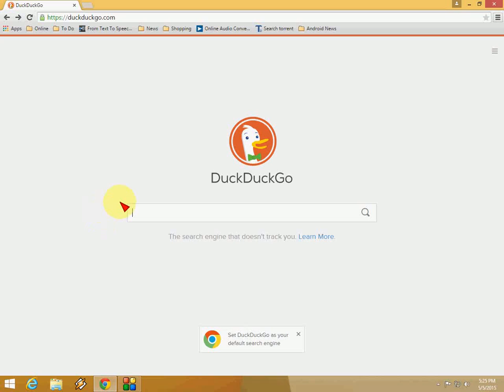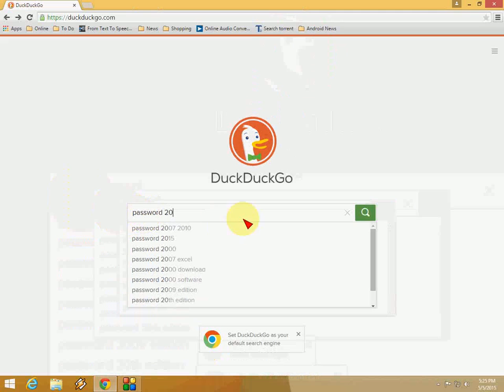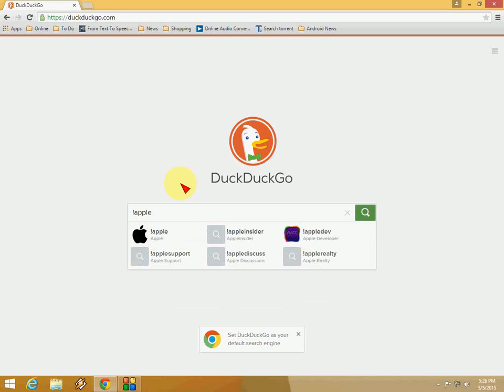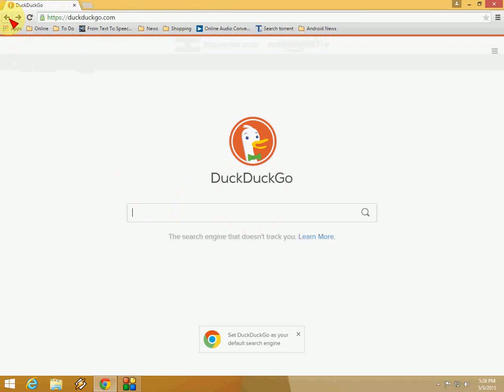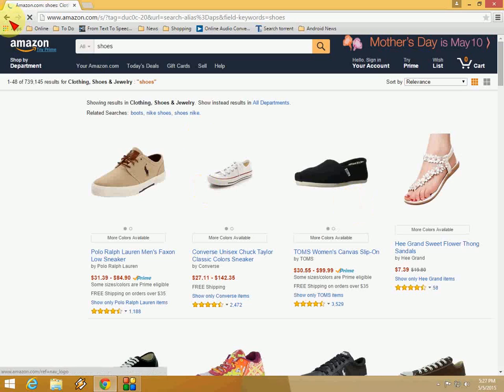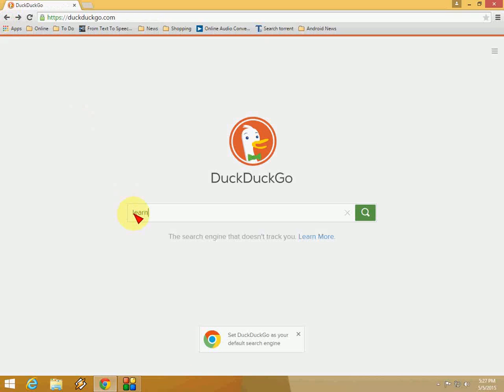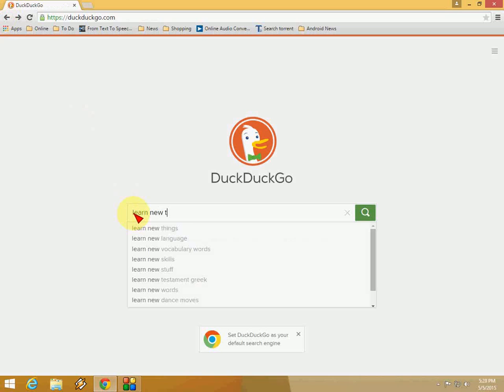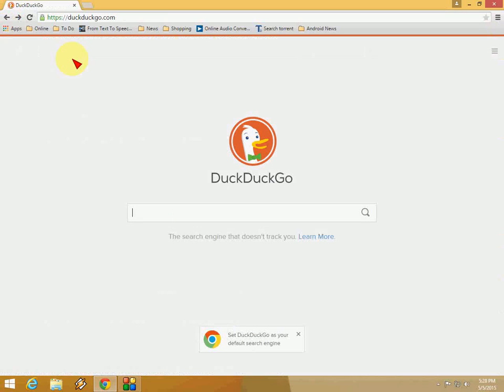DuckDuckGo New Search Engine (Tips & Tricks)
DuckDuckGo is new search engine that shows the same results for a search term to all its users.  The best thing of this search engine is, it doesn't track you and its good for privacy.. It has lot of feature like: